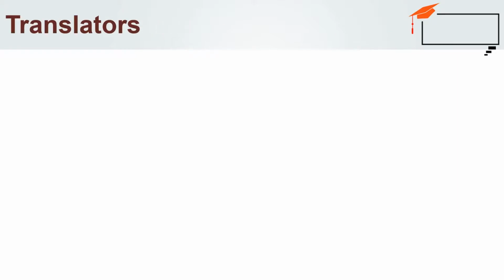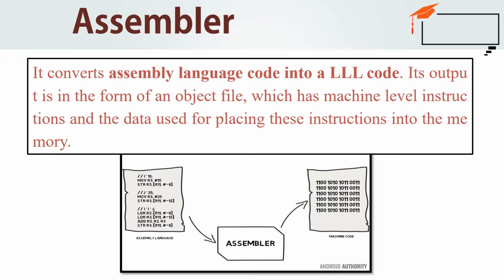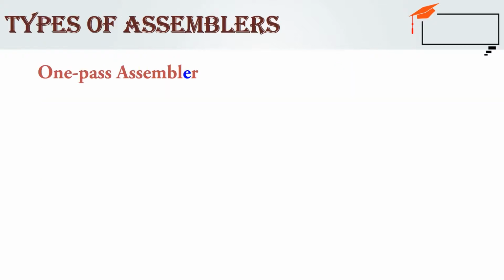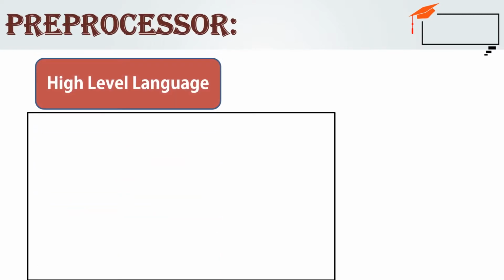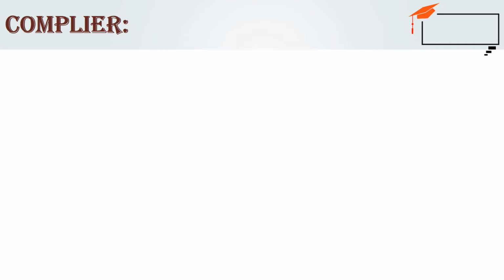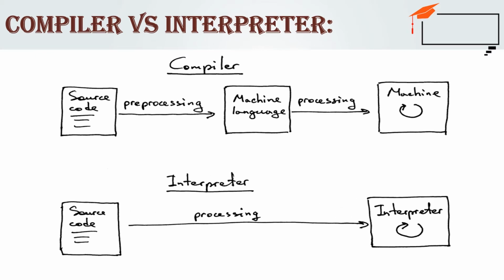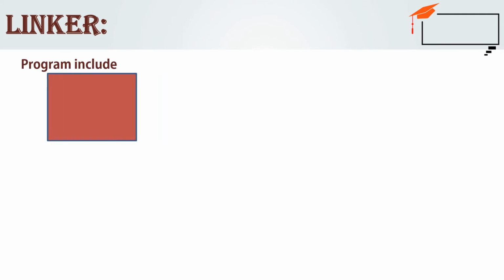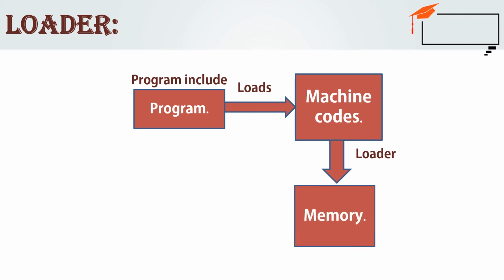Introduction to language translator